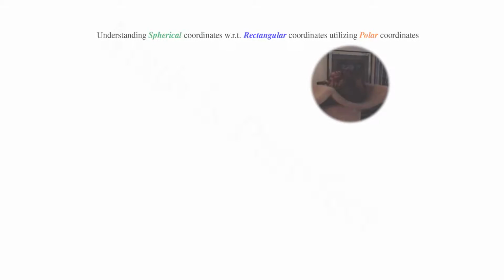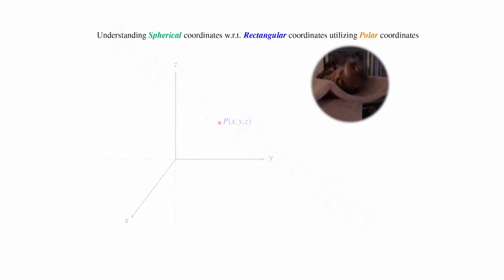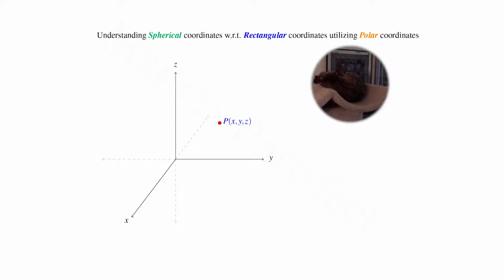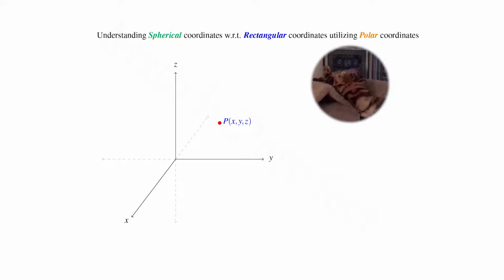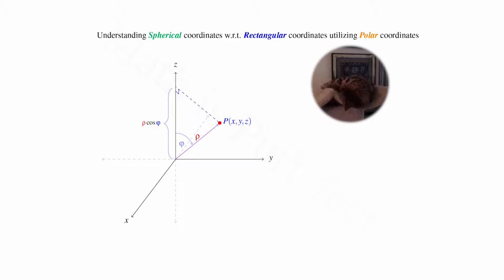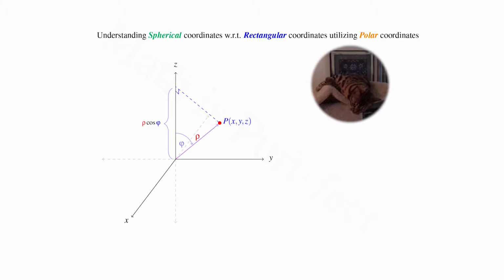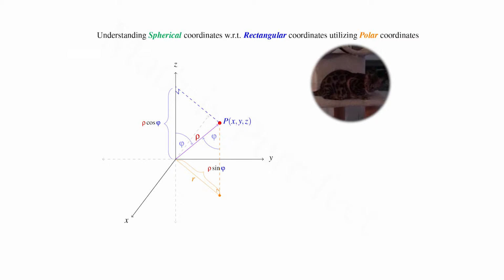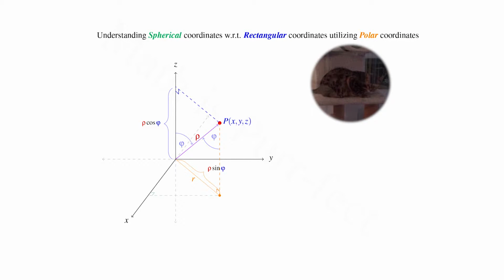Spherical Coordinates Understood Visually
How to express Rectangular coordinates in Spherical form - by way of Cylindrical/Polar coordinates in 3-space